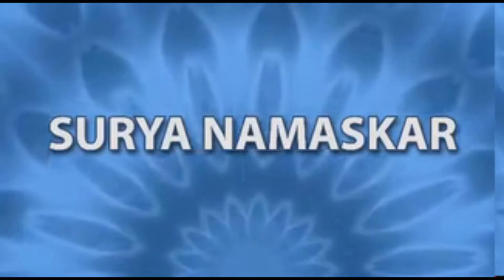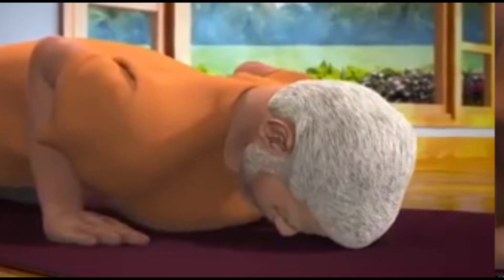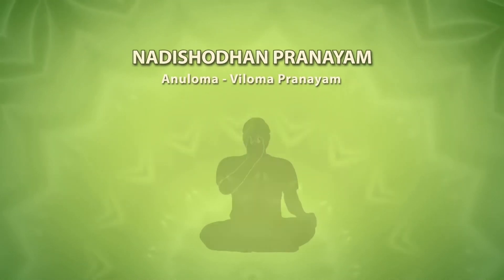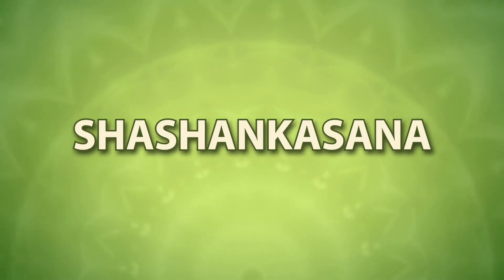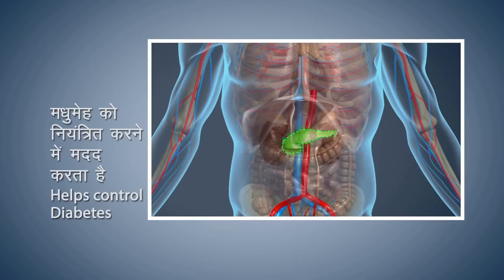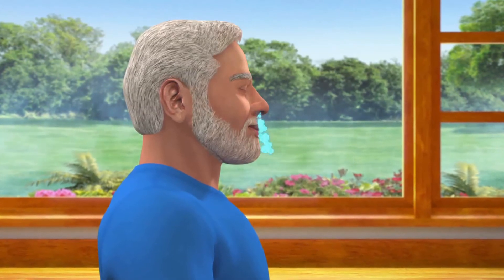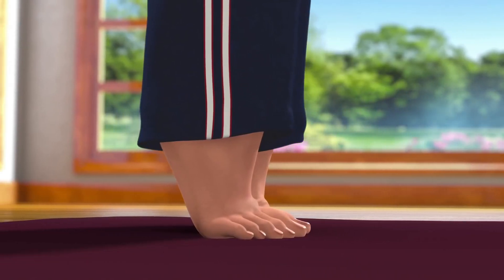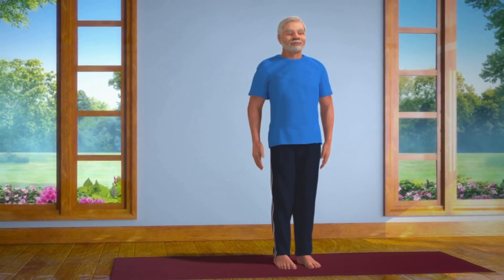Yoga with Narendra Modi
Yoga with Modi